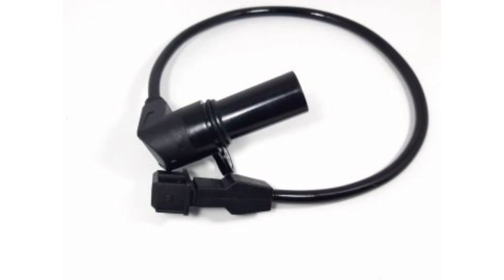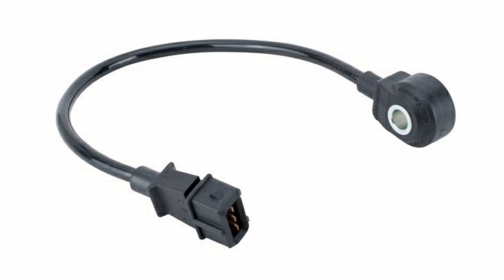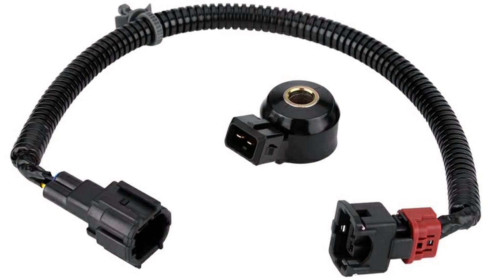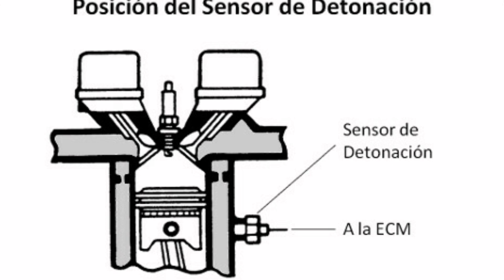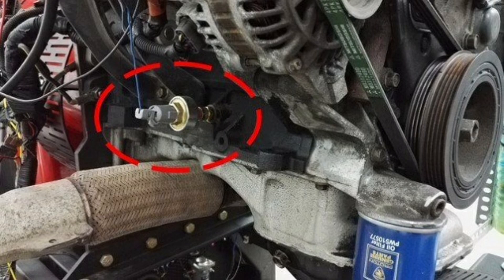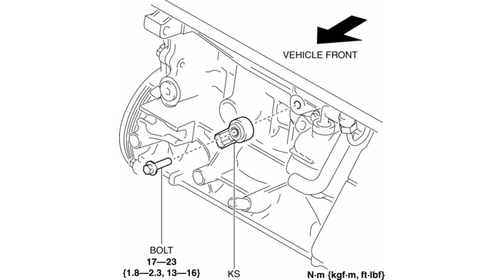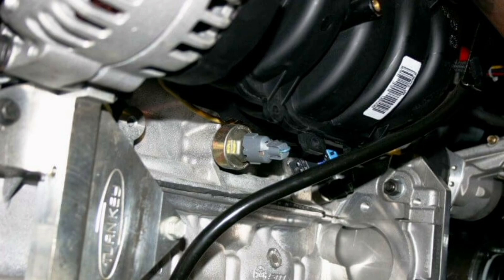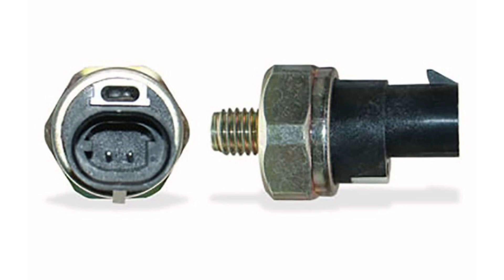What is the knock sensor and how does it function?